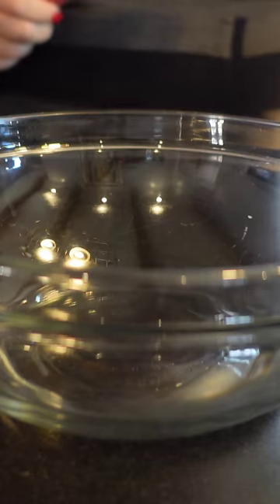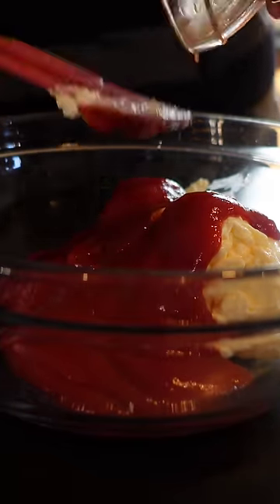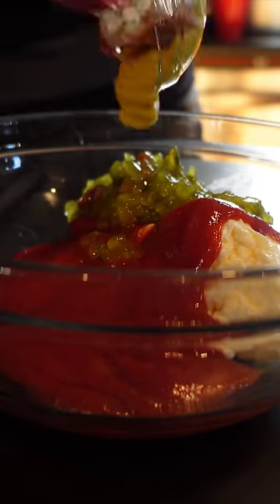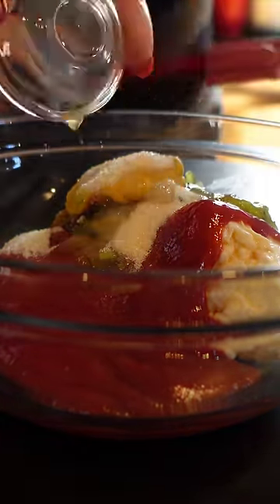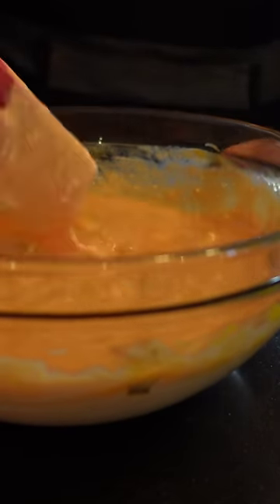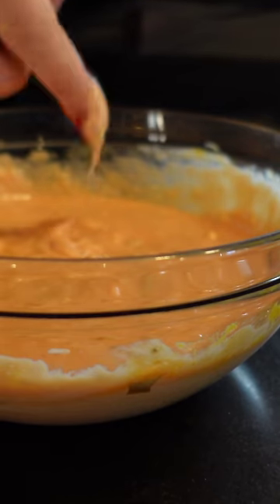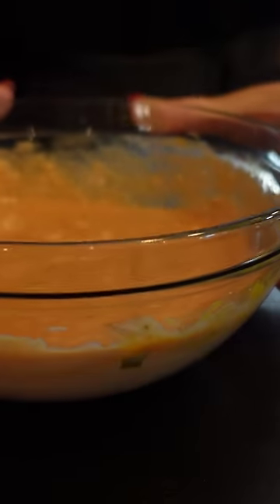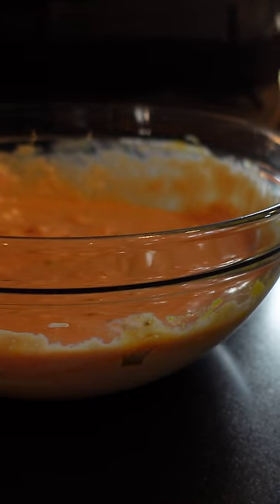Mc Donalds Big Mac Sauce Copycat Recipe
This Big Mac sauce is EXACTLY what you would get on your Big Mac
at Mc Donalds! You will be amazed with the taste and
 the fact that you can't even tell the difference. Now you can make your own Big Mac's at home or just dip your fries in this incredible sauce.
The best part is is that it only takes 5 minutes to make with ingredients that you probably already have at home! Store any leftovers in an airtight container for up to a week (if it lasts you that long!

Ingredients:

1 cup of Mayo
1 cup of Ketchup
3 Tbsp of sweet relish
1 Tbsp of yellow mustard
1.5 tsp of sugar
1 teaspoon of Apple Cider Vinegar

Mix all ingredients thoroughly until well combined and enjoy!